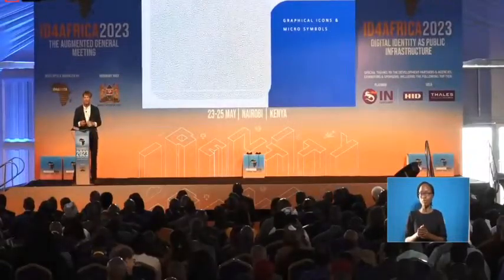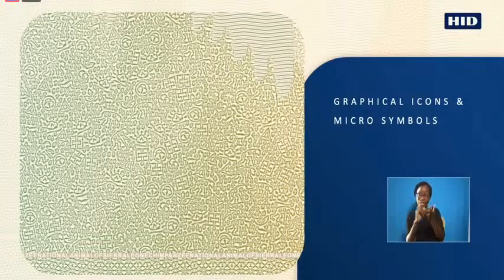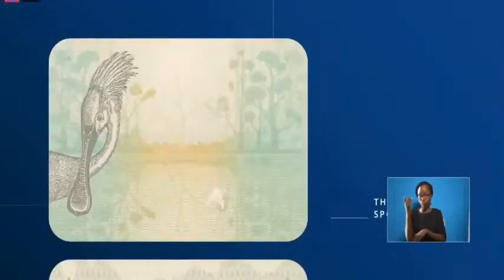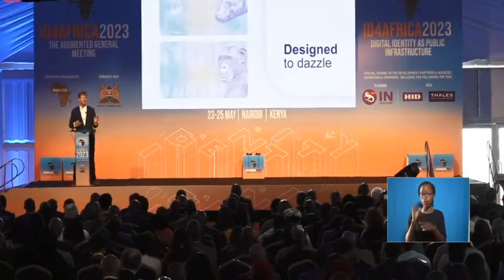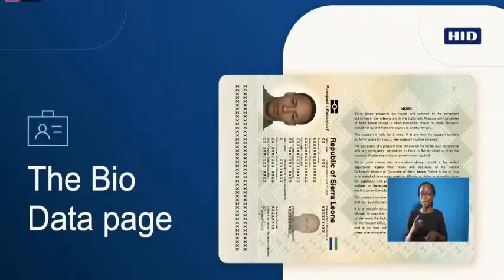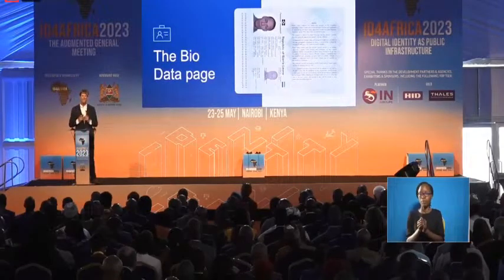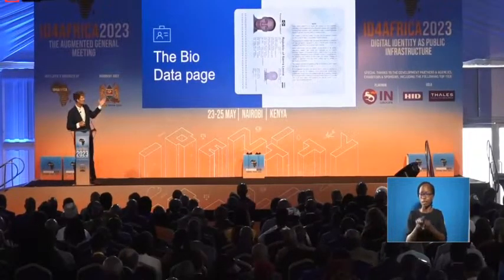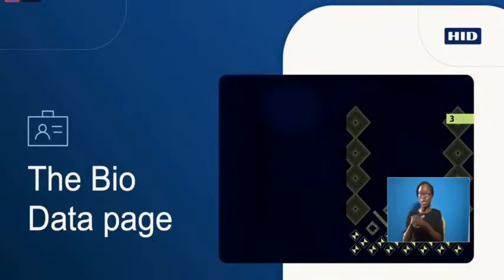LIVE: PRESIDENT RUTO ADRESSING AT AFRICA CONFERENCE NAIROBI AFTER RAILA REJECTED BY-PARTISAN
Mutembei TV is the leading channel in Kenya and Africa in general dealing in news around Kenya and outside the country.We do politics as well as local news.You will get the latest news as they happen.Our idea is to Educate, inform and entertain you guys.In case you want to contact us for any event that you want covered kindly send us an email for subscribing and feel at home.